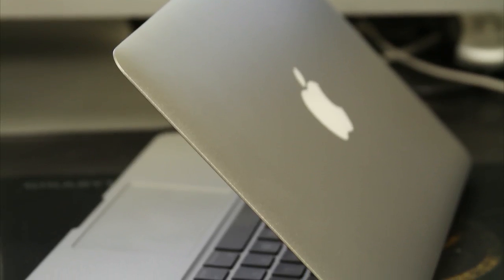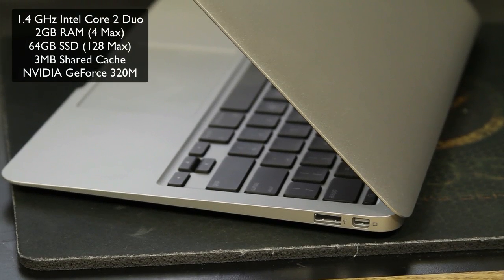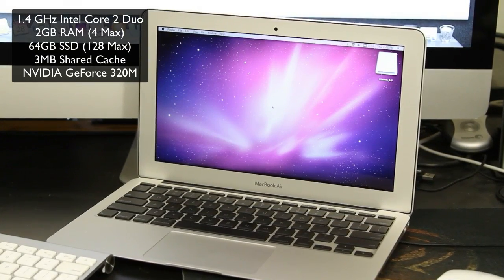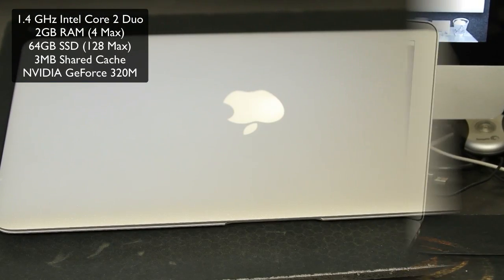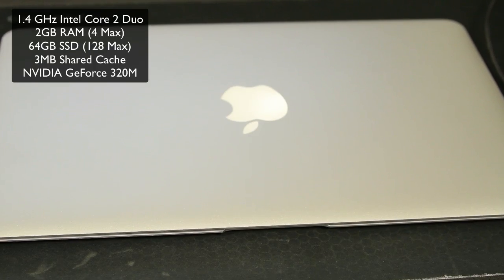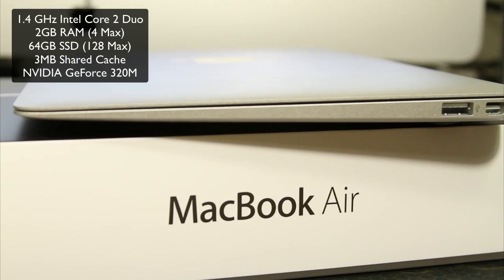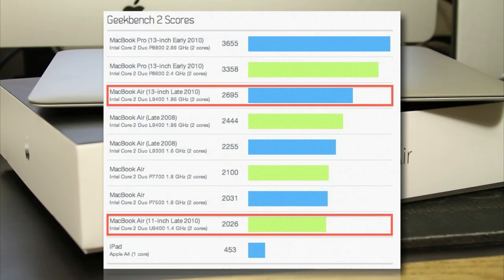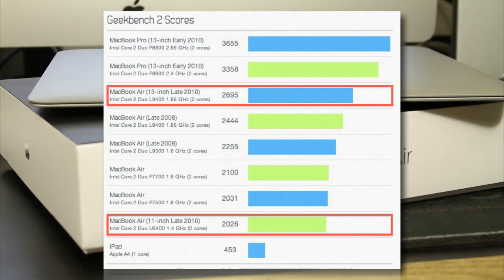2010 MacBook Air Review and Box Content + Benchmarks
2010 MacBook Air Review and Box Content + Benchmarks